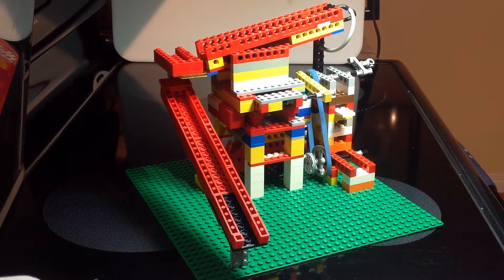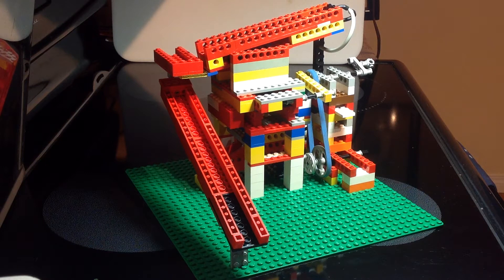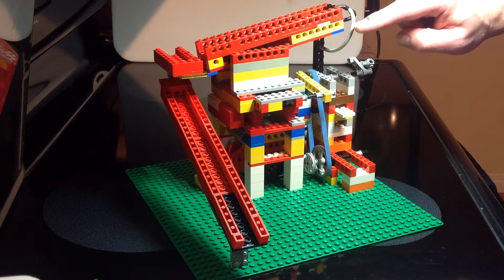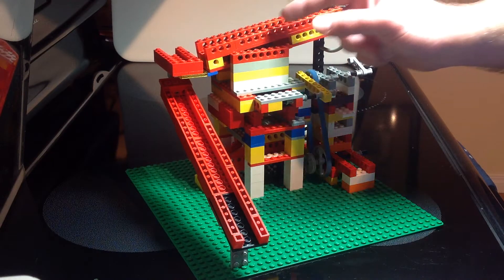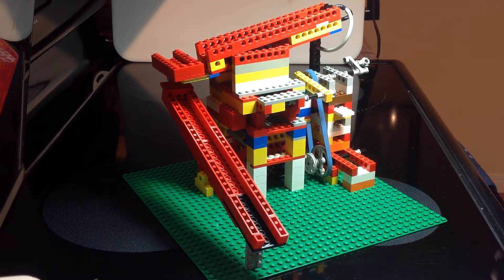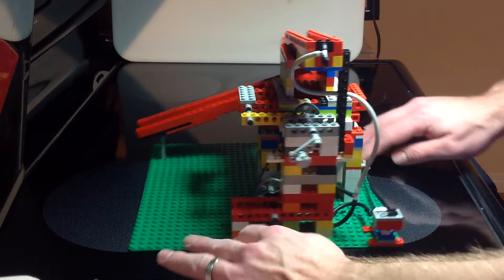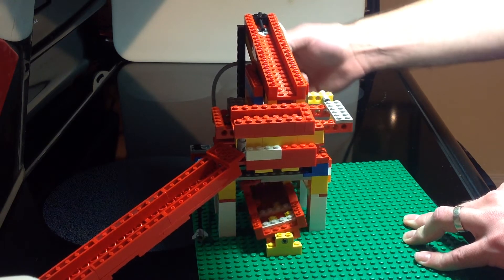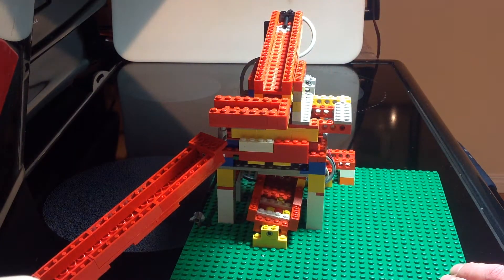LEGO - Classifier and Rocker Box for Fine Gold Recovery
This video shows a prototype I made that combines a classifier and a rocker box to help me recover the fine gold we find in Alberta, Canada.  This will keep me busy over winter.